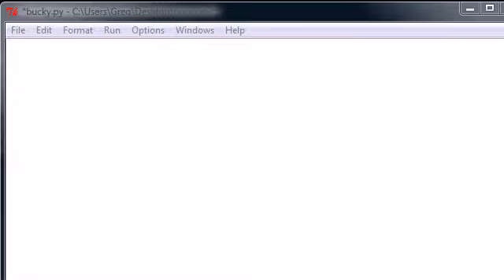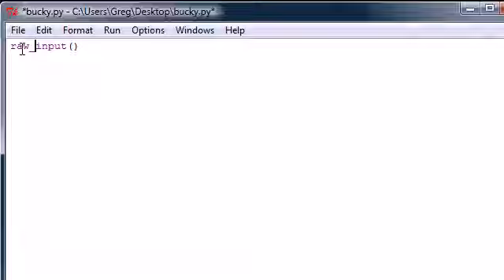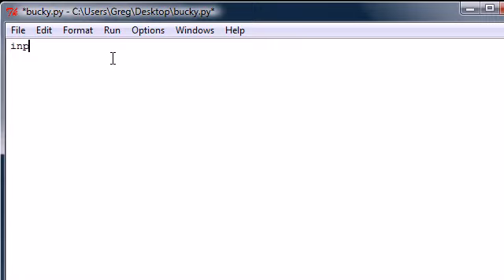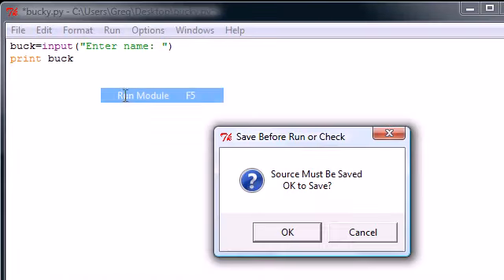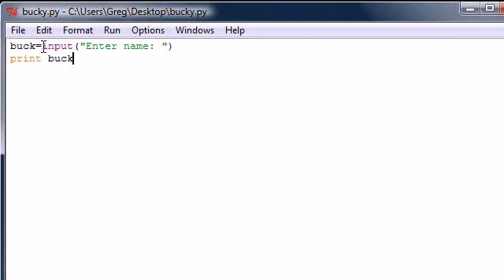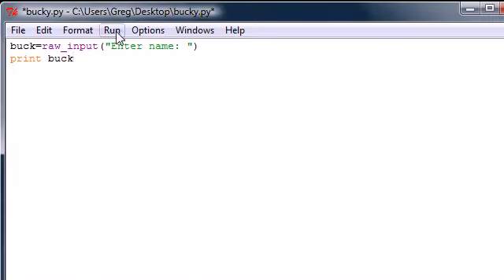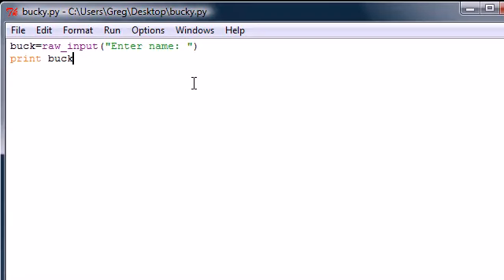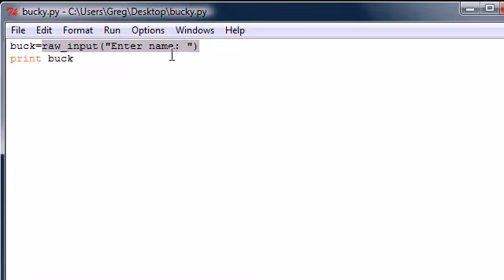Python Programming Tutorial 8 Raw Input